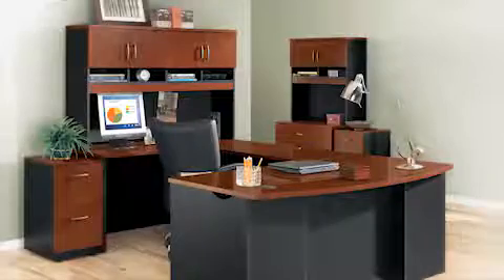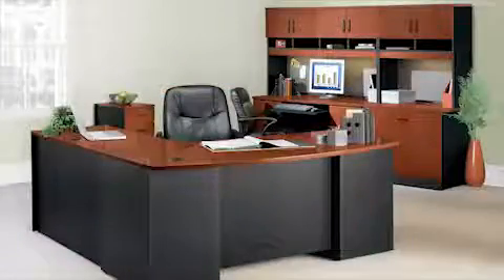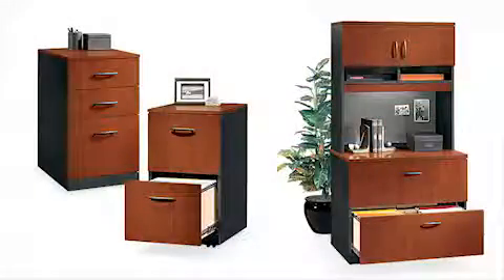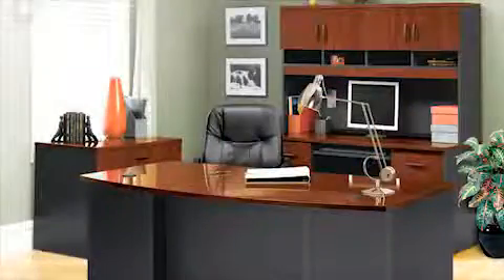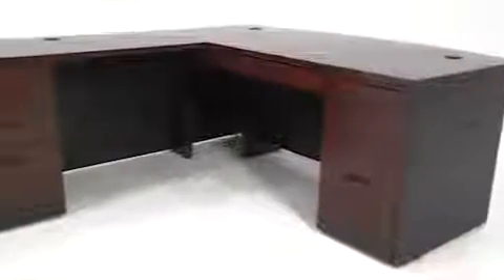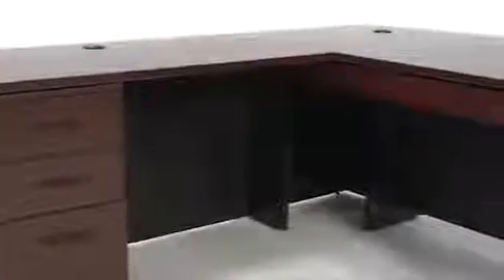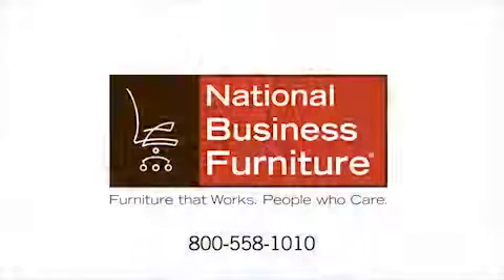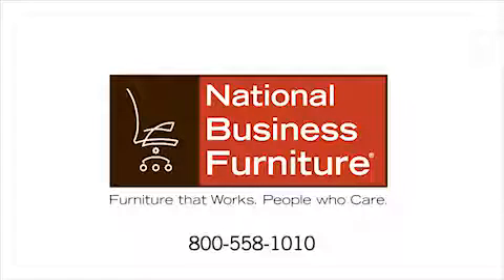Contemporary Office Furniture | Sauder Via | National Business Furniture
Contemporary Office Furniture | Sauder Via | National Business Furniture, Contemporary Office Furniture | Sauder Via | National Business Furniture